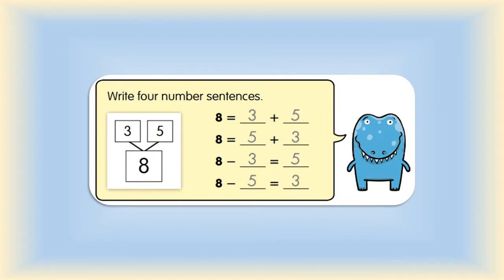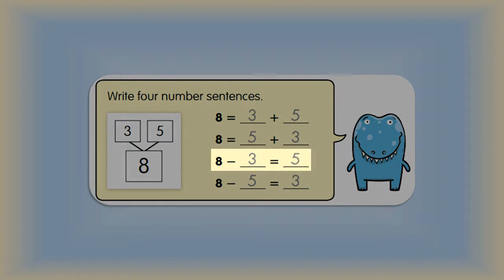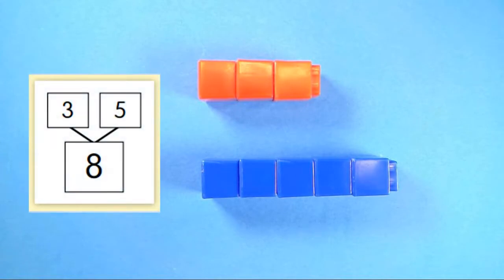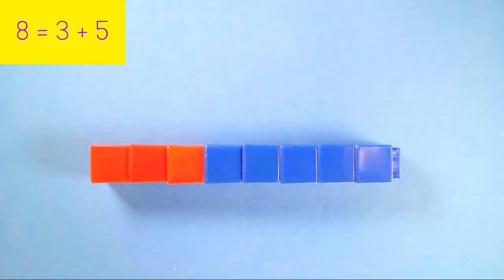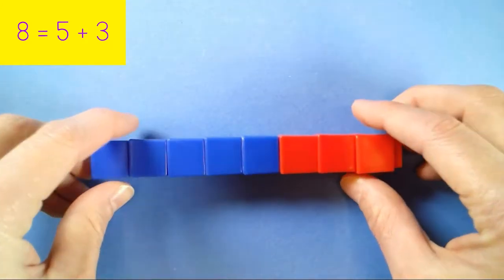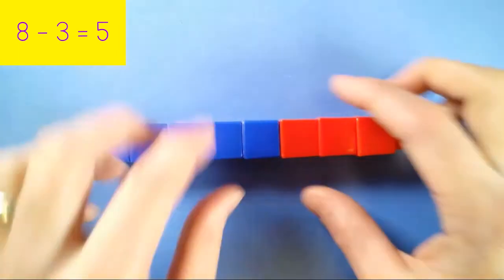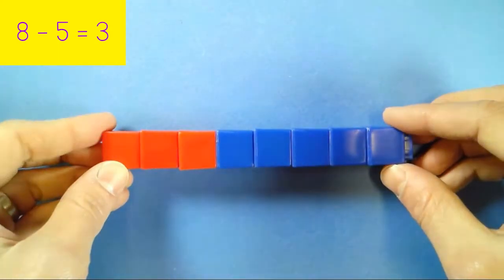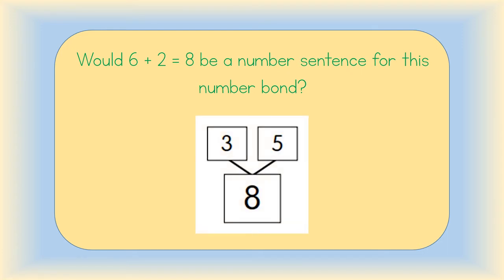Cyber teacher shows how to construct number sentences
CCA teacher James Rohrbaugh shows how to construct number sentences